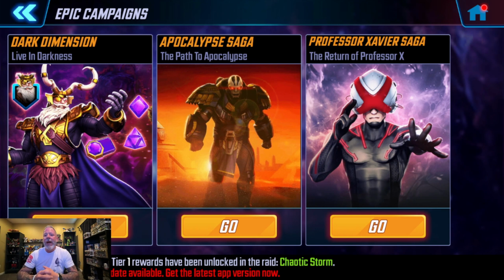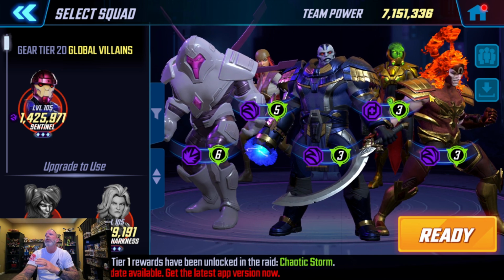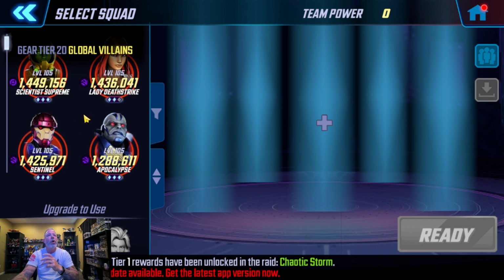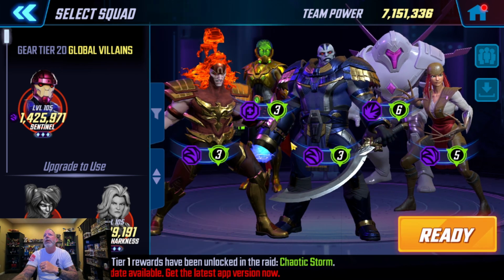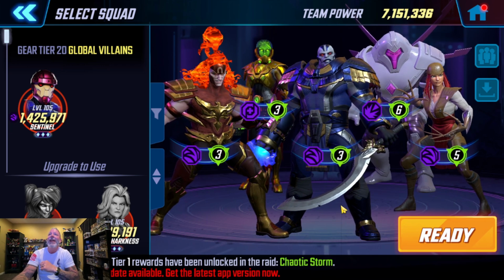MSF-PROFESSOR XAVIER SAGA-PLAYTEST WITH OMEGA RED-GLOBAL VILLIAN-MARVEL STRIKE FORCE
PLAYTEST WITH OMEGA RED PHOENIX FORCE IN GLOBAL VILLIAN PROFESSOR XAVIER SAGA.  MSF MARVEL STRIKE FORCE